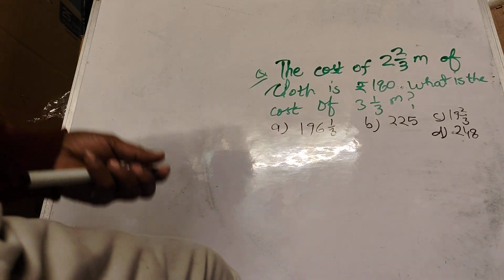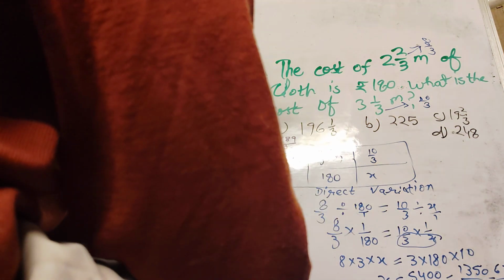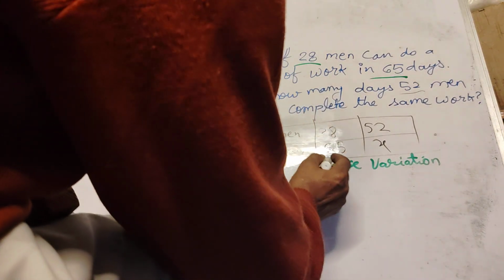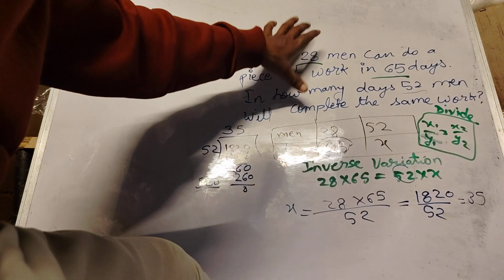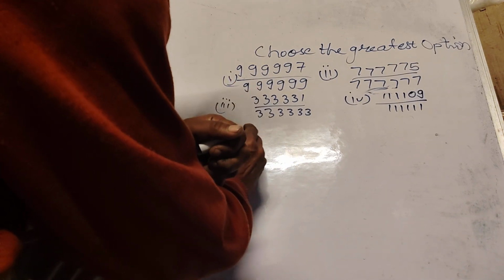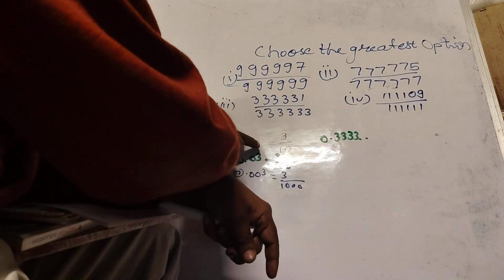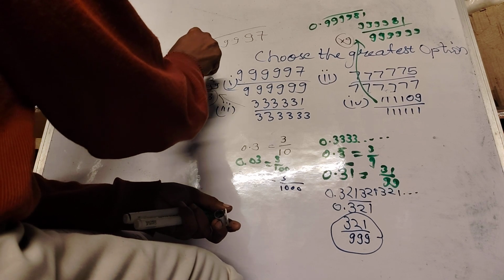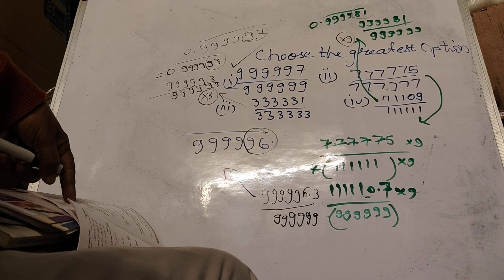maths-direct inverse variations, Find greatest fractiion